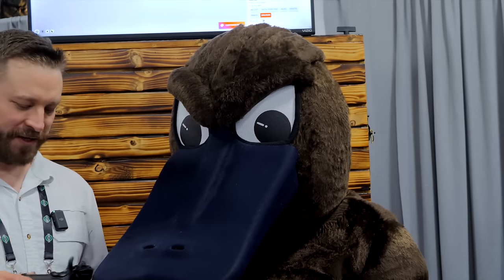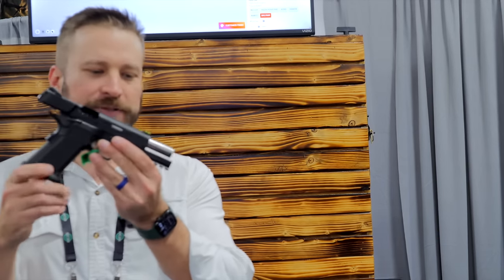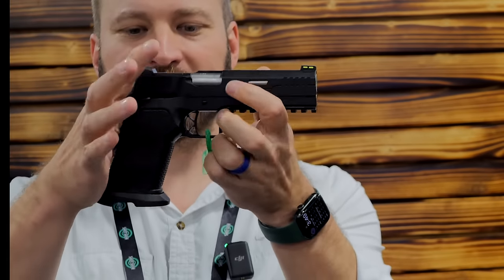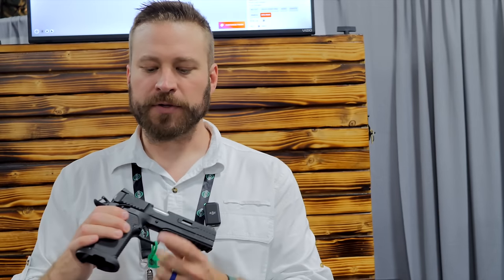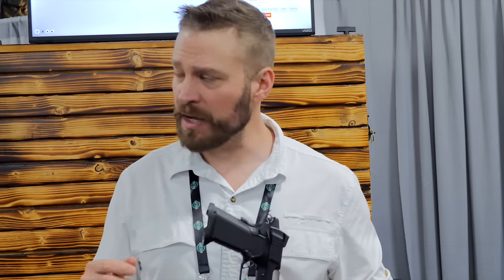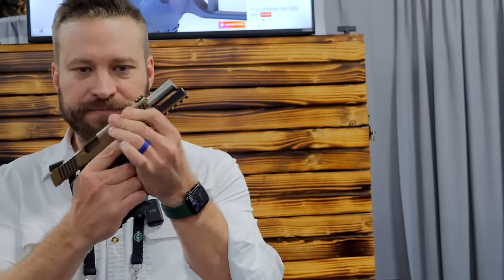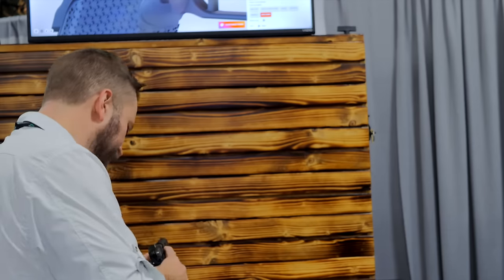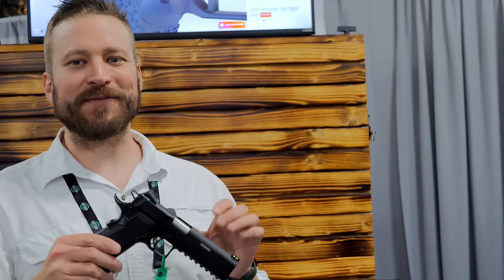SHOT Show 2024 - Stealth Arms - The Platypus has evolved!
Hung out with the guys at Stealth Arms to see what was new with the Platypus and they did not disappoint!

Amazon Stuff
Hat cam
360 camera